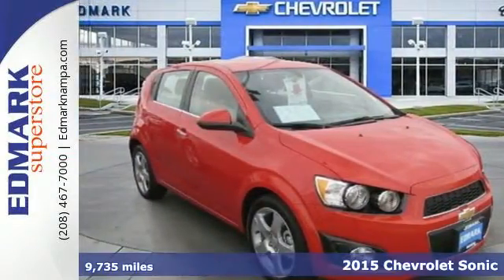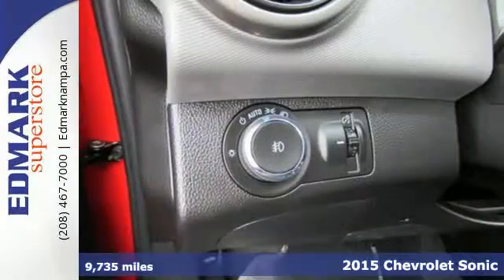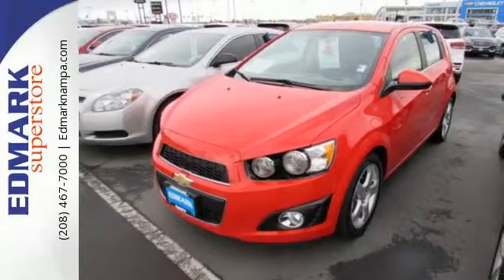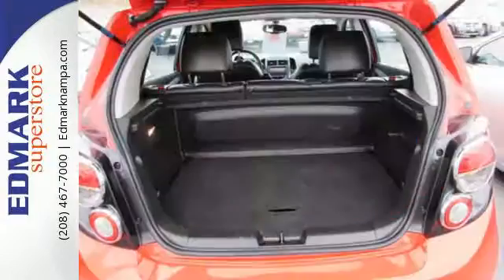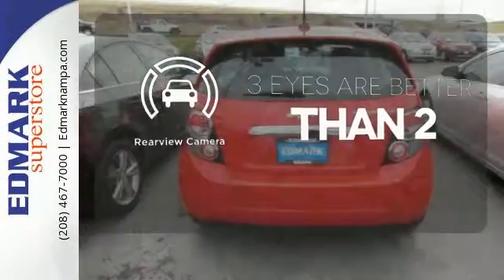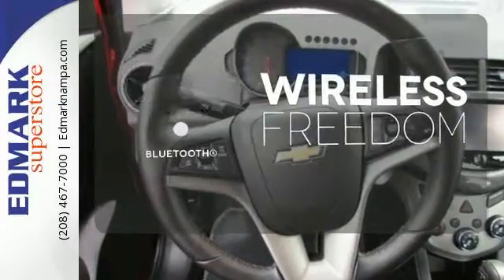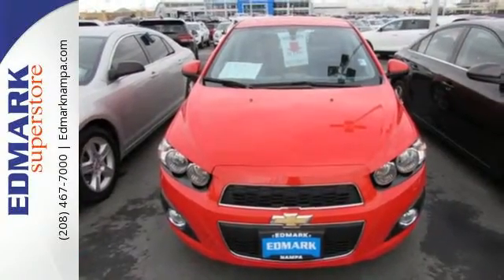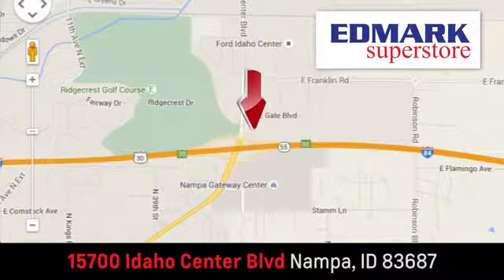2015 Chevrolet Sonic Boise ID Nampa, ID #814954 - SOLD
Year: 2015
Make: Chevrolet
Model: Sonic
Trim: LTZ
Engine: 4 Cyl. 1.4L
Transmission: Automatic
Color: Red
Mileage: 9735
Stock #: 814954
VIN: 1G1JE6SBXF4203897
C You'll be hard pressed to find a better car than this charming 2015 Chevrolet Sonic. This superb Chevrolet is one of the most sought after used vehicles on the market because it NEVER lets owners down. It is nicely equipped.

Address:
15700 Idaho Center Blvd